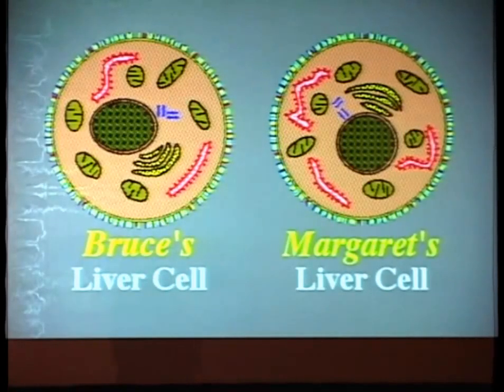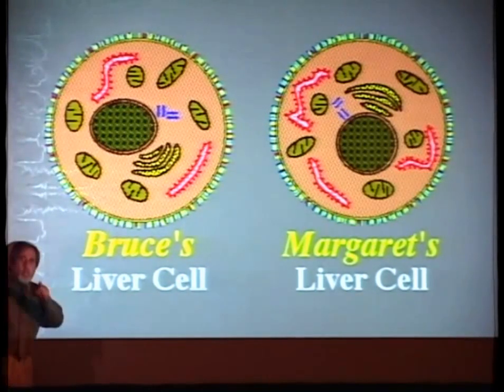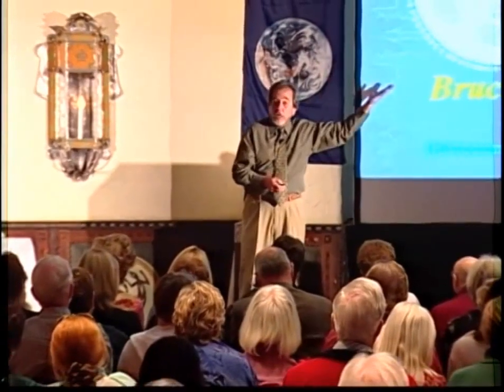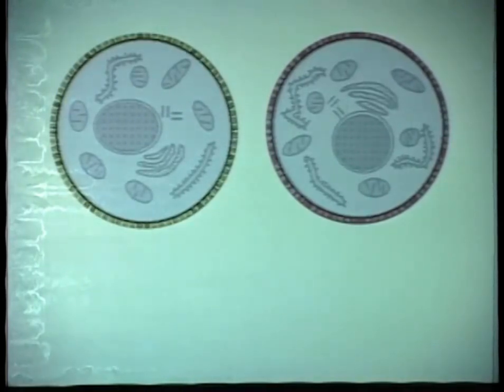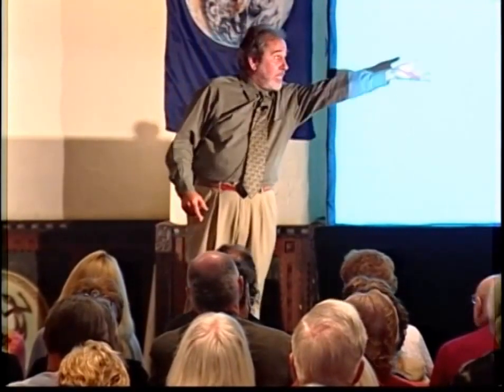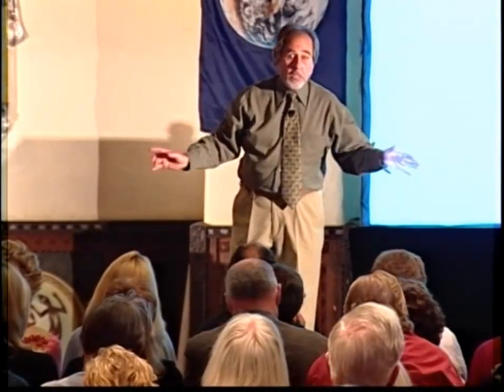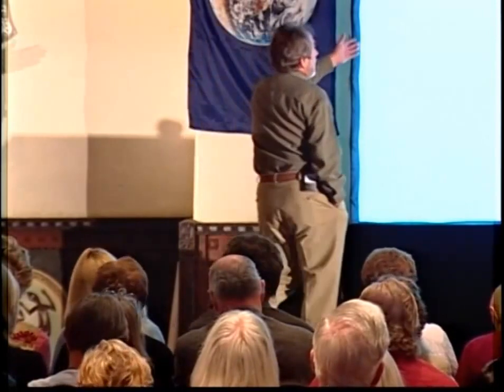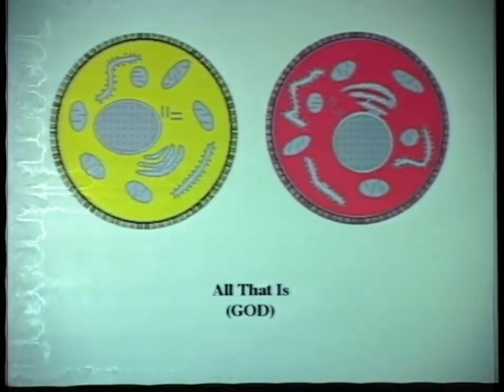Dr Bruce Lipton - Memory is in the field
Dr Bruce Lipton